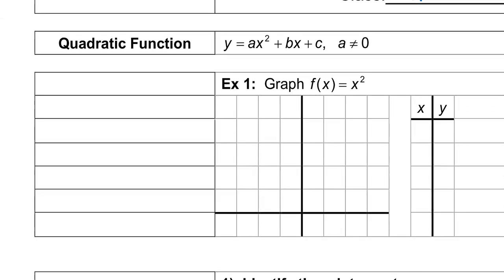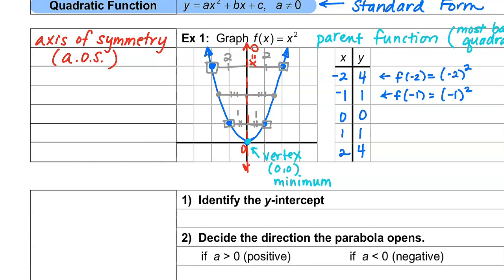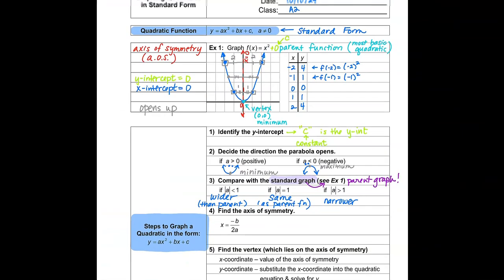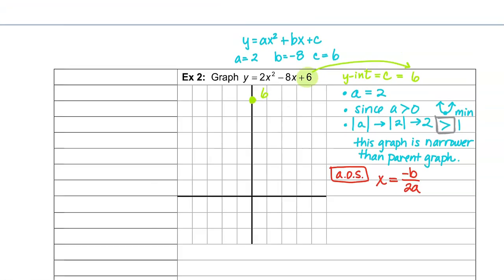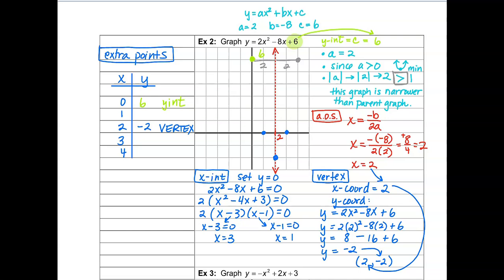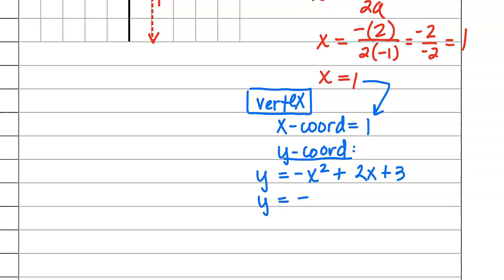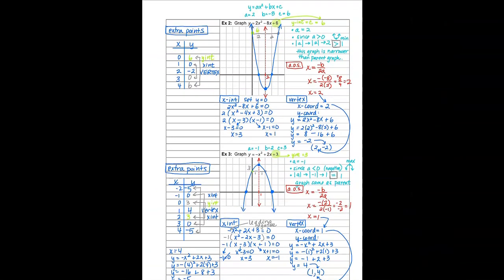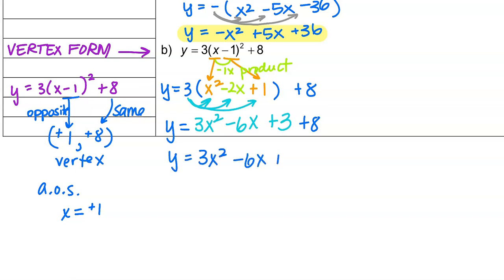2.08 Graphing Quadratics in Standard Form (A2, Reveal)